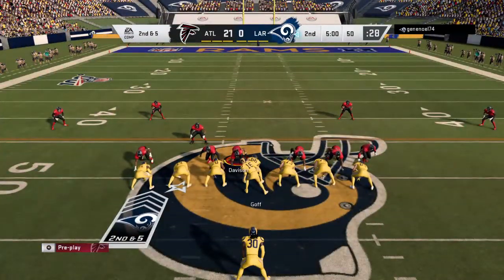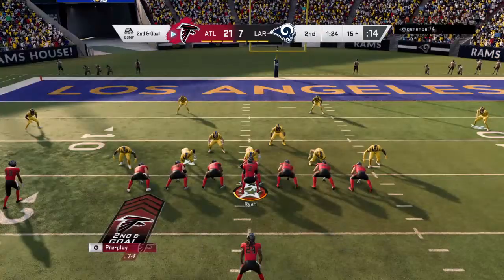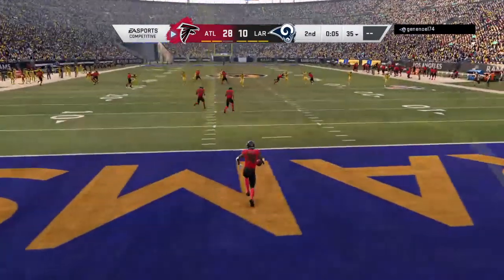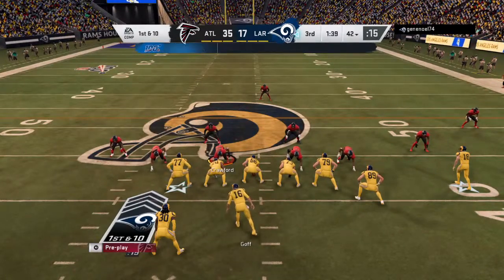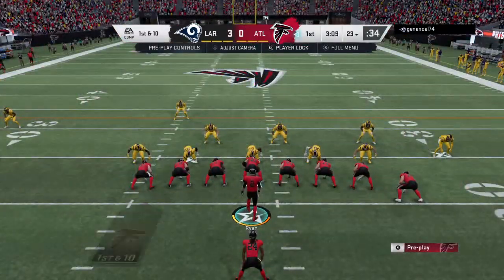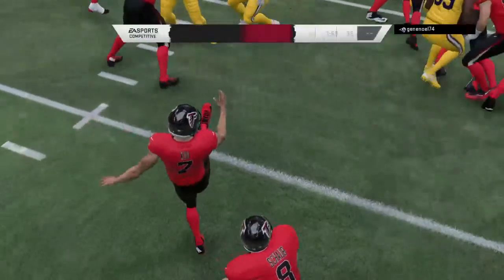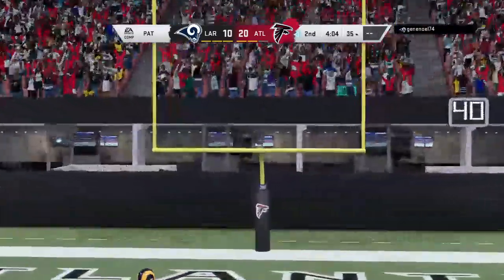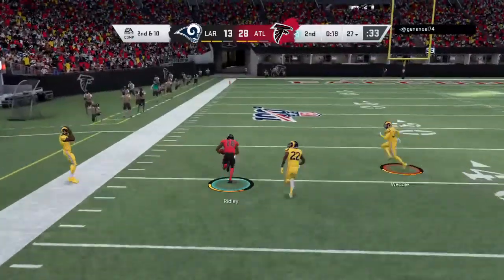lilyangster46's Live PS4 Broadcast